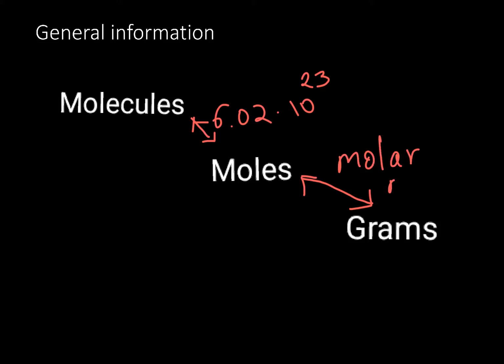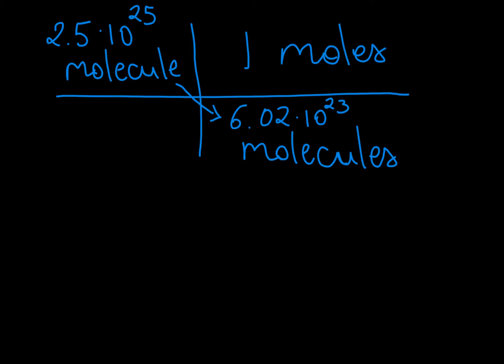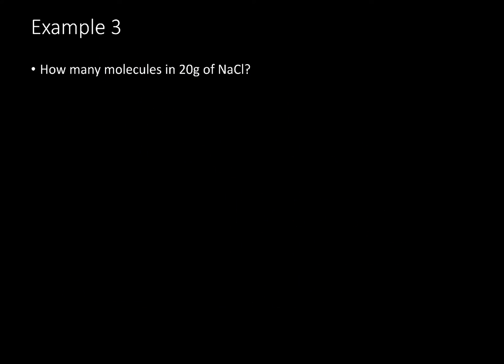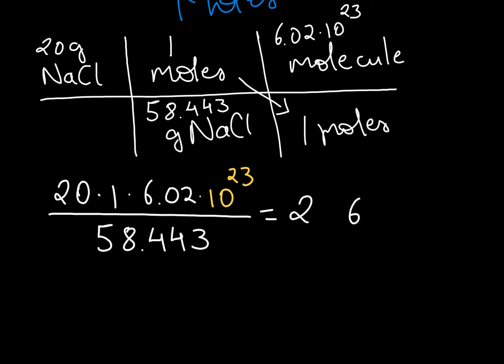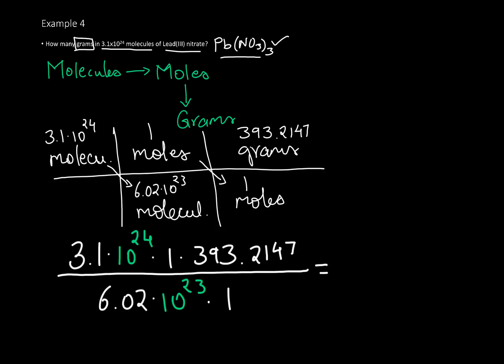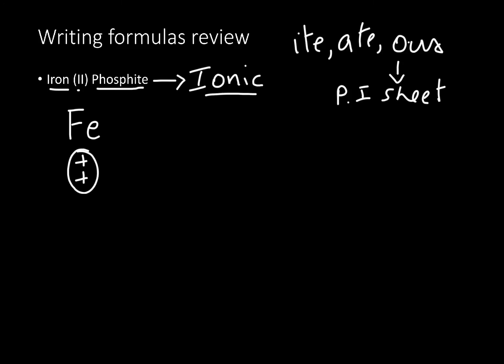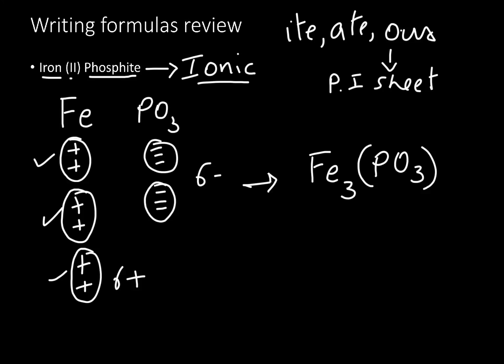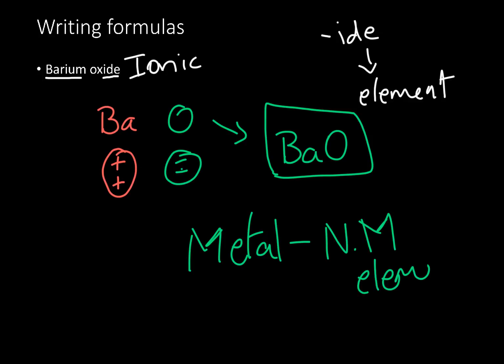Test review 12/01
Review for Thursday's test